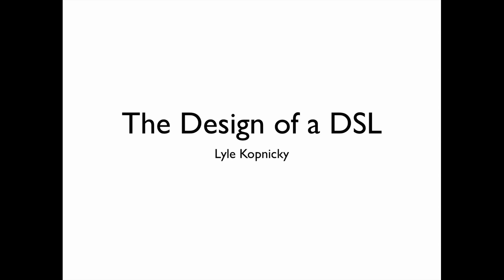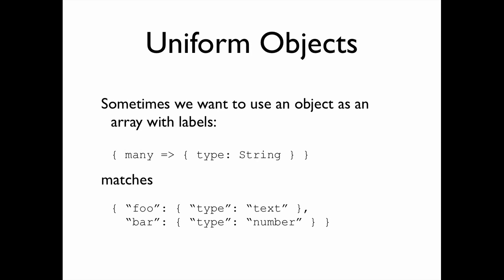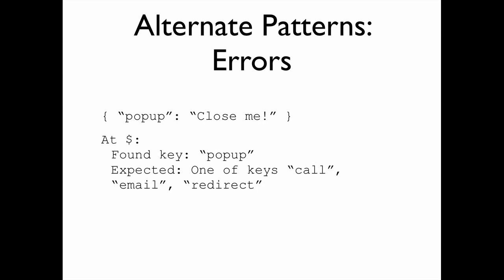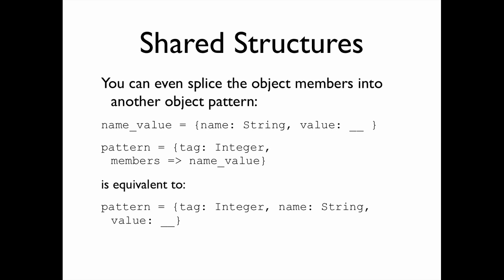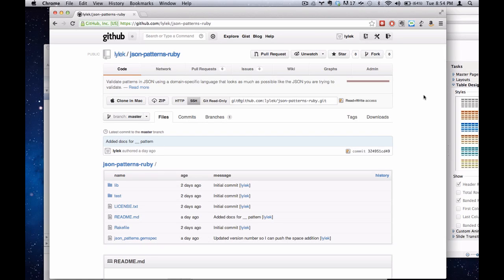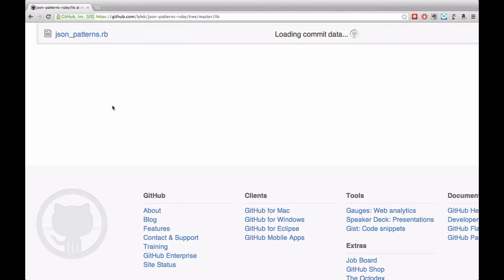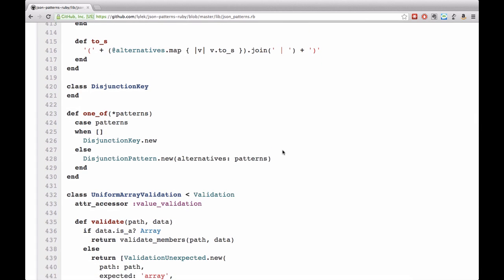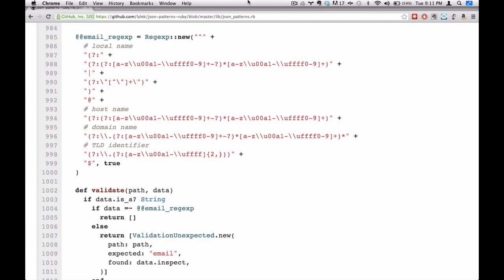The Design of a DSL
A presentation about the design of a domain-specific language within Ruby for validating JSON structures. Given at the Portland Ruby Brigade meeting on October 2, 2012 This is now published as the json_patterns gem